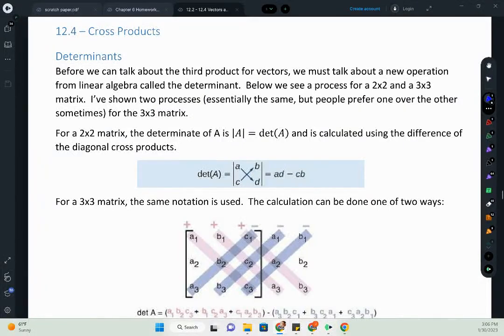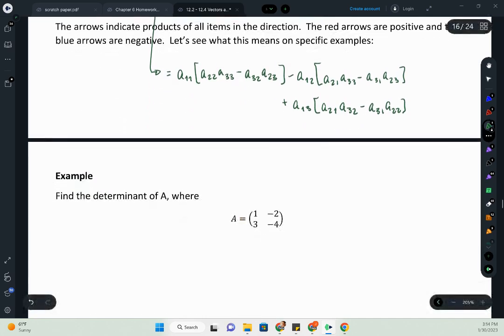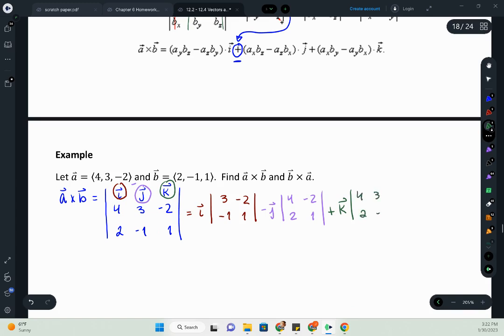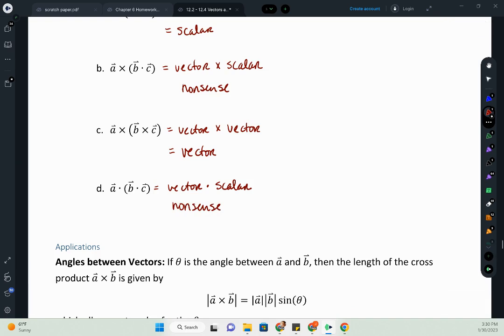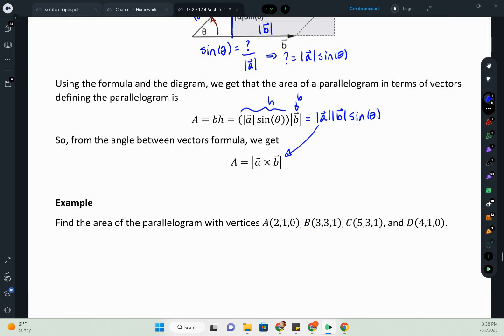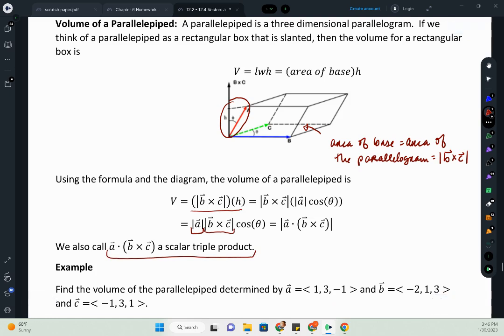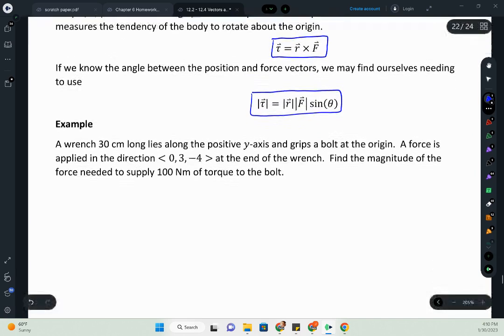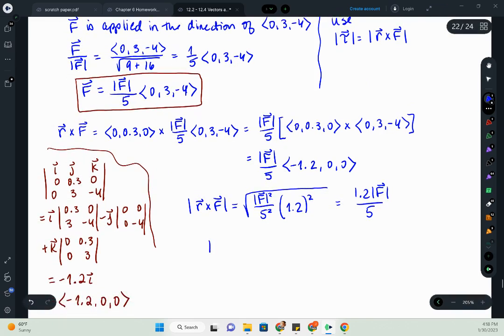Section 12.4, The Cross Product Part 1